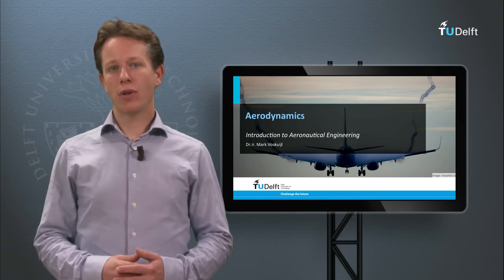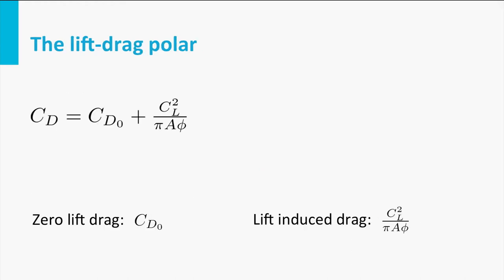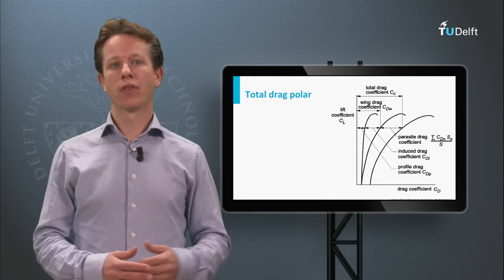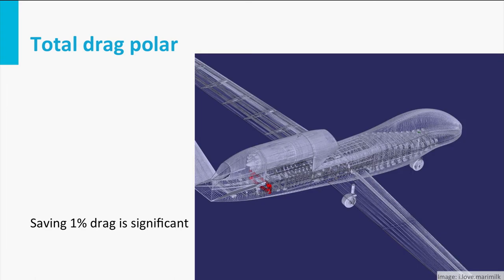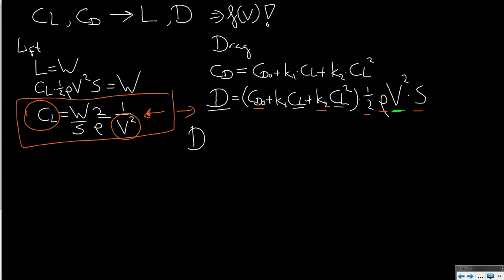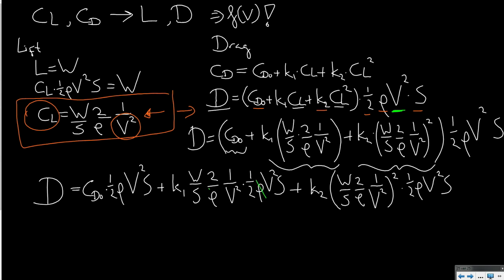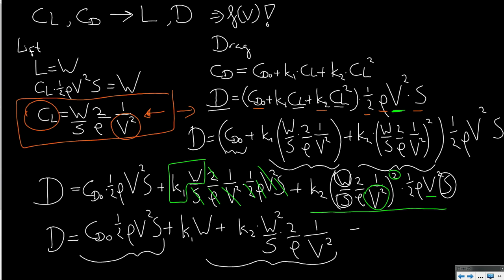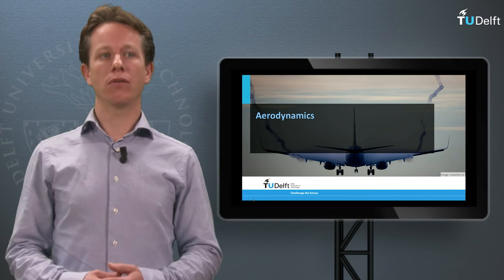AE1110x - W09_1c - Aerodynamics